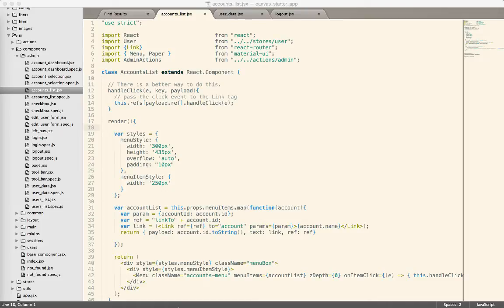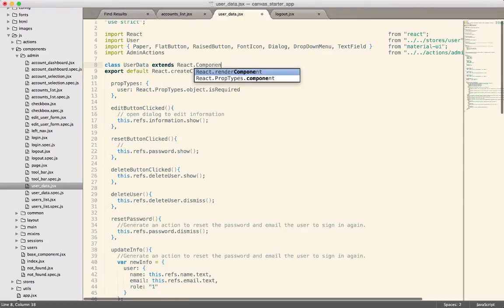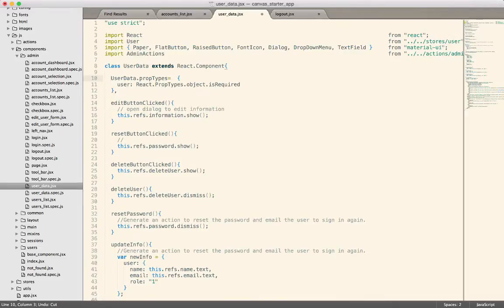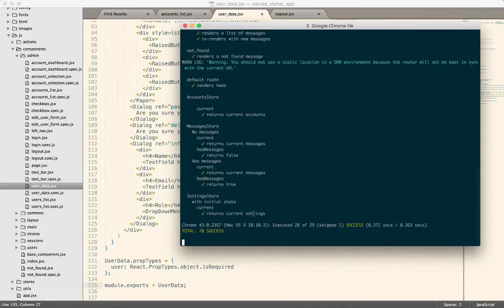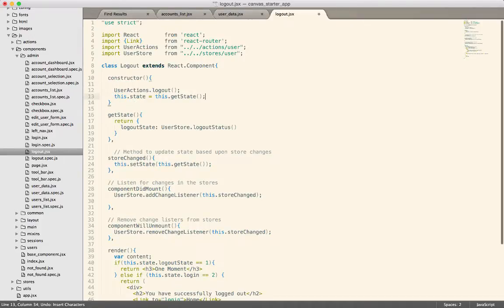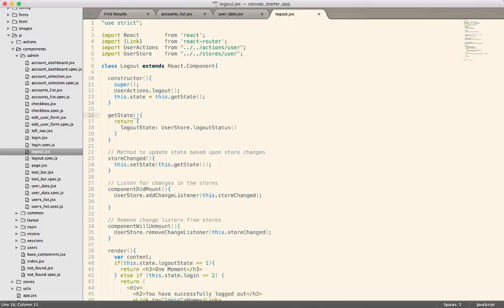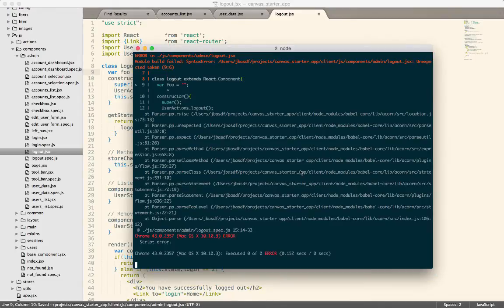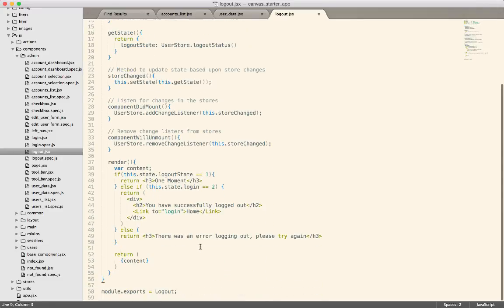React Ep. 21: "React.createClass" to "extends React.Component"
Overview on how to convert from React.createClass to the new ES6 syntax that uses extends React.Component.

*Note that we’ve change from Canvas Starter app to React Client Starter App.